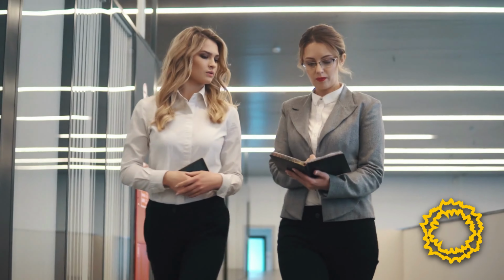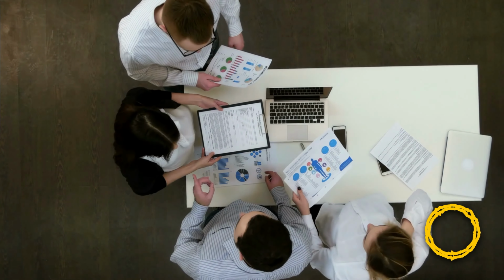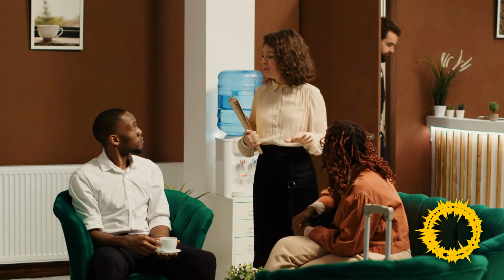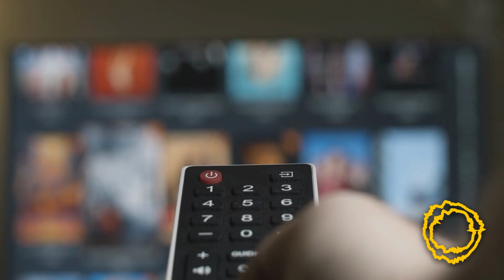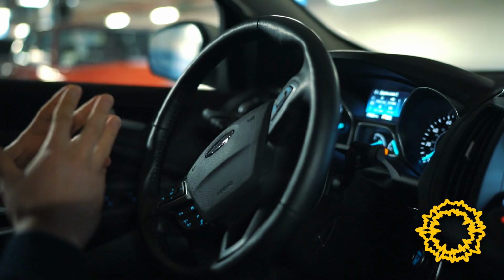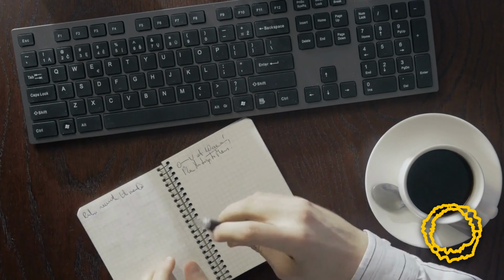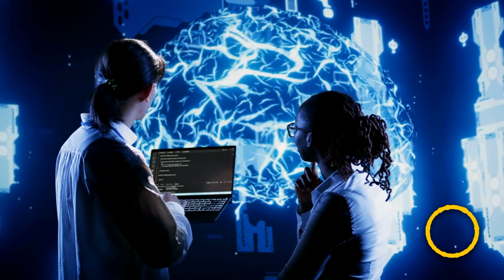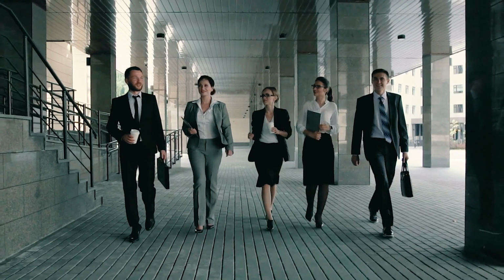Pro Tips About AI You Need to Know - AI Experience for Beginners | Mind Muscle TV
In world of Artificial Intelligence with our detailed guide on enhancing your AI interactions! This video delivers proven tips and techniques to master AI tools and improve your digital experience.

Learn how to optimize AI queries, understand AI models, and employ effective interaction strategies. Whether you're new to AI or looking to refine your skills, our guide covers everything from basic communication methods to advanced AI applications.

✅ TIMESTAMPS
0:00 - Intro
1:03 - Understanding AI Basics
2:30 - Specificity in AI Interaction
3:23 - Contextualizing AI Conversations
4:26 - Employing Natural Language with AI
5:10 - Crafting Open-Ended AI Questions
6:13 - Recognizing AI Limitations
6:47 - Mastering AI Follow-Up Questions
8:57 - Experimentation Techniques in AI
9:30 - Outro

This video is about Pro Tips About AI You Need to Know - AI Experience for Beginners, But It also covers the following topics:

AI Mastery Techniques
Enhance AI Communication
Effective AI Interaction Tips

Video Title: Pro Tips About AI You Need to Know - AI Experience for Beginners | Mind Muscle TV

✅  About Mind Muscle TV:

Welcome to the hub for empowering the mind through the synergy of AI and curiosity. Strengthen your mind like a muscle with our concise, insightful videos spanning diverse topics. Beyond mere entertainment, we're on a mission to explore AI's creative and educational capabilities.

In a world where curiosity is the catalyst for growth, we're here to inspire you always to stay curious. Our content is designed to treat your mind like a muscle, deserving regular exercise and nourishment.

At Mind Muscle TV, we firmly believe that knowledge is power, and we're dedicated to empowering you with information for a fulfilling life. Discover the latest AI breakthroughs, explore science, tech, art, and culture, and find practical tips for enhancing your daily life.

Strengthen your mind like a muscle and stay curious with Mind Muscle TV!